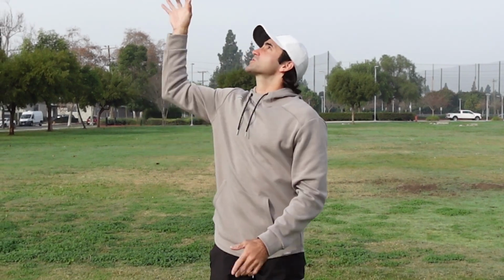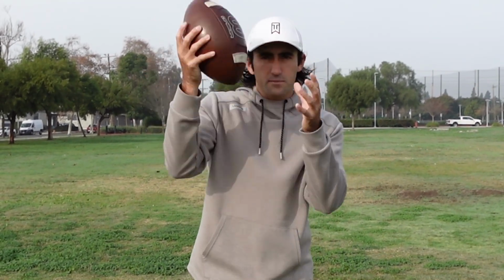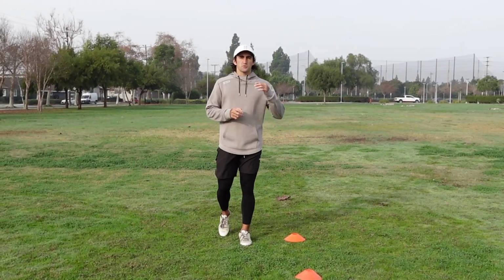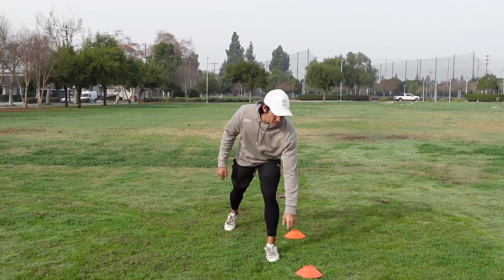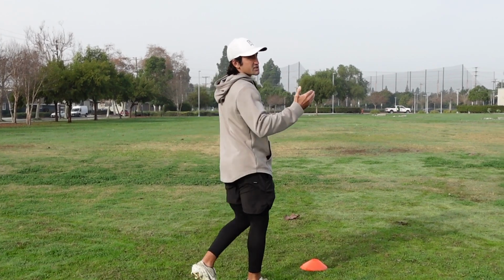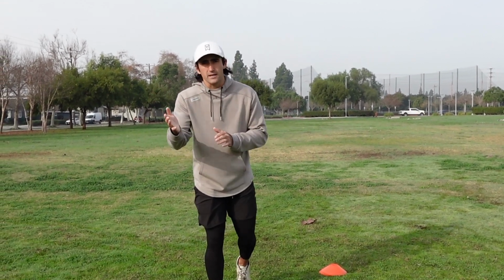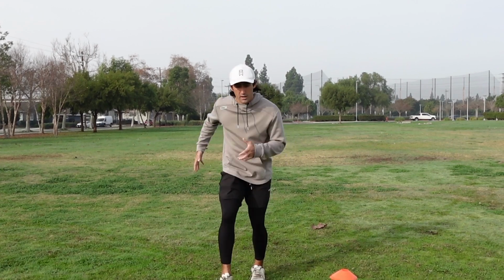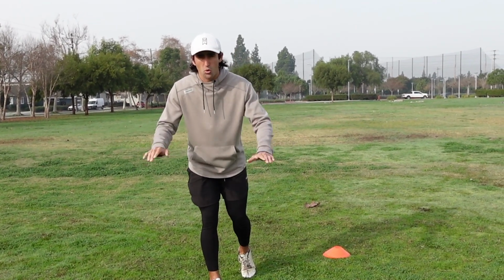Good vs. Bad WRs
In this video I breakdown THE DIFFERENCE BETWEEN GOOD & BAD WRs. I hope you enjoy!